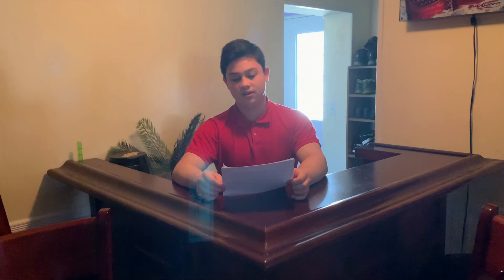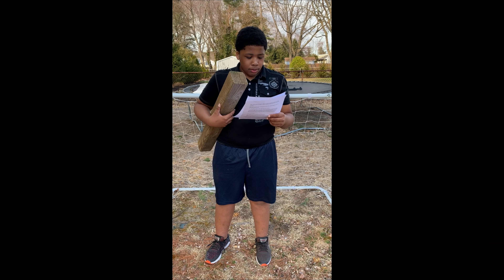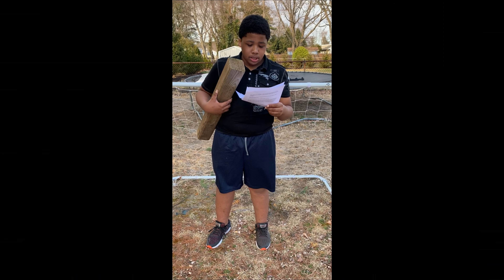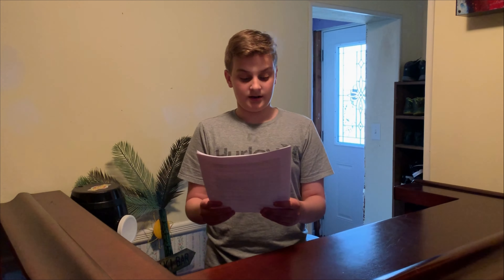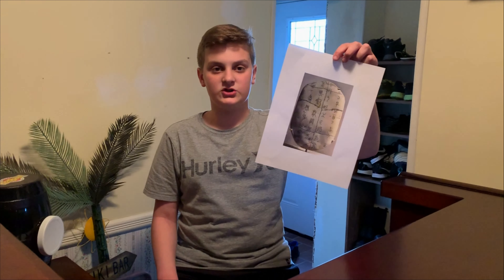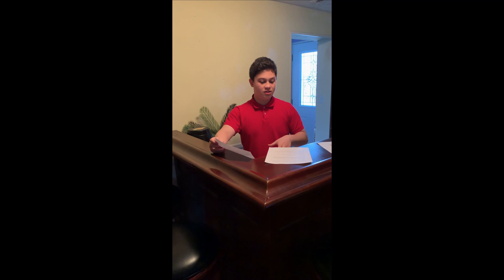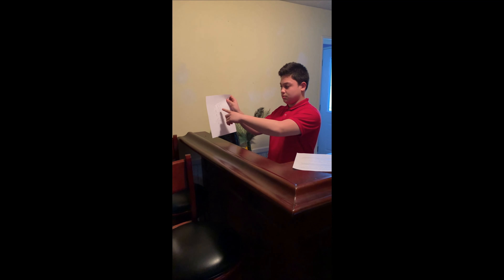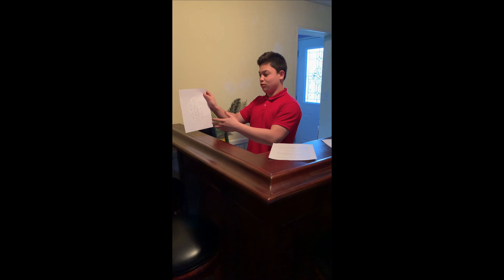Ancient China News Cast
NEWS CAST